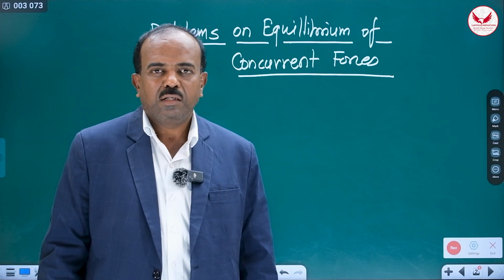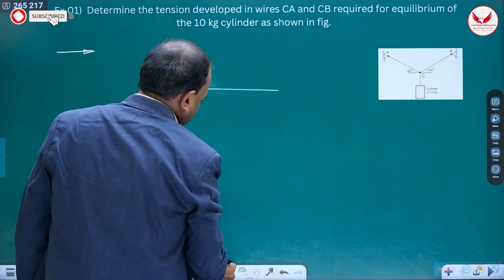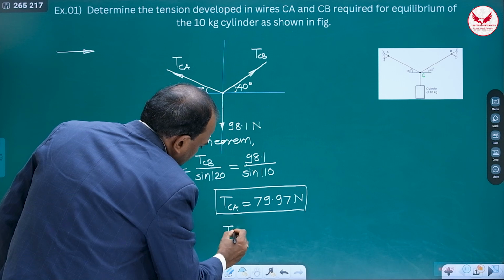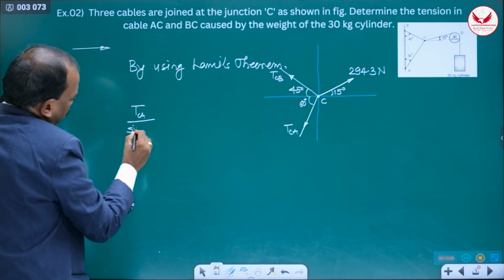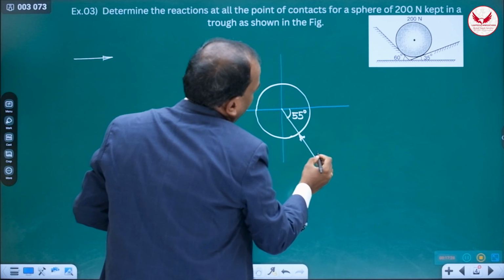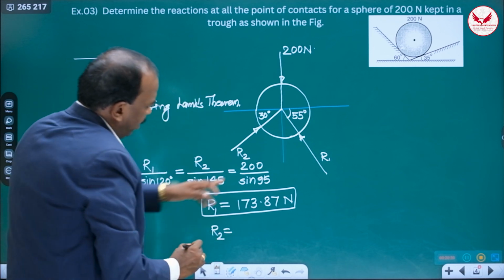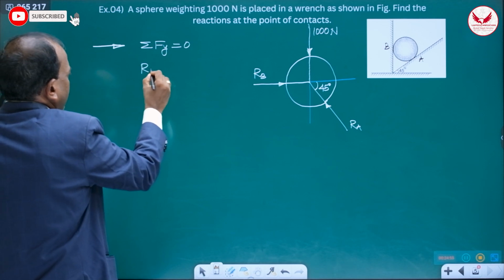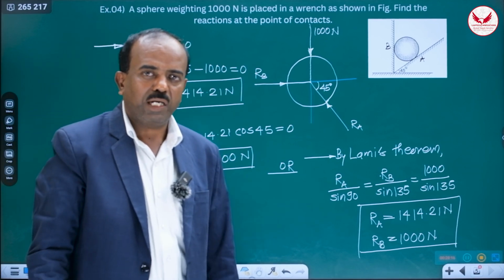Equilibrum of Concurrent Forces By Dr.R.G.Biradar | Lecture 07 | Problems | Engineering mechanics